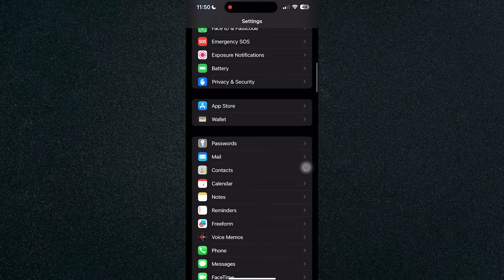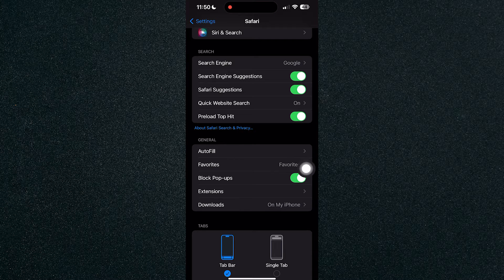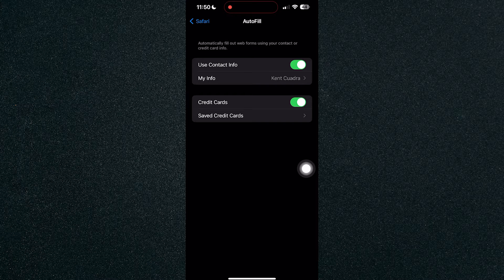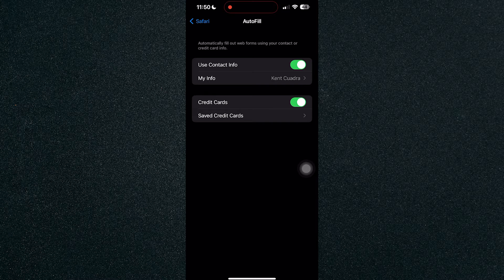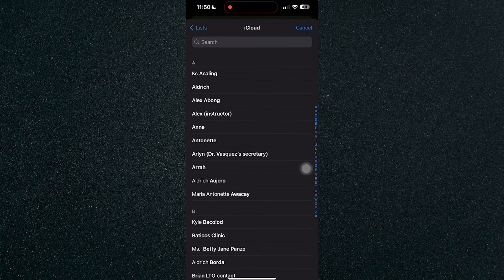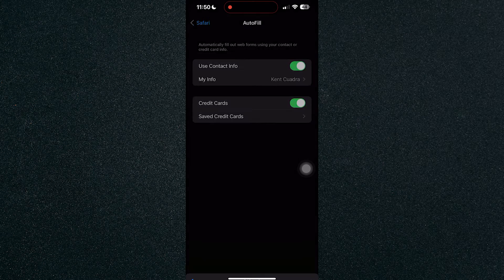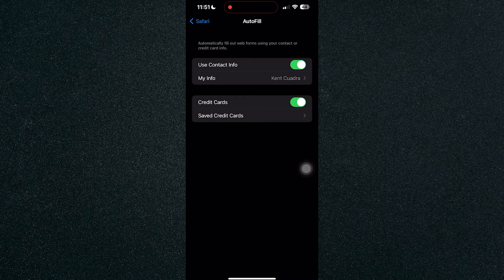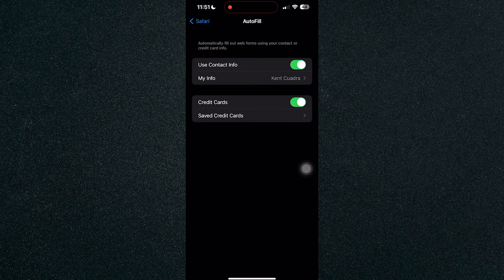How to Auto Fill Email Address on iPhone [QUICK GUIDE]